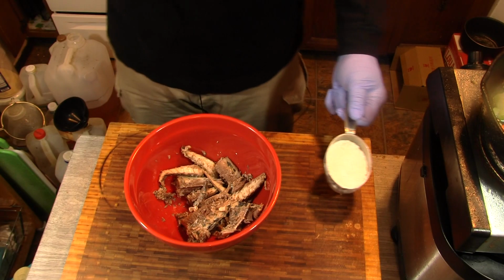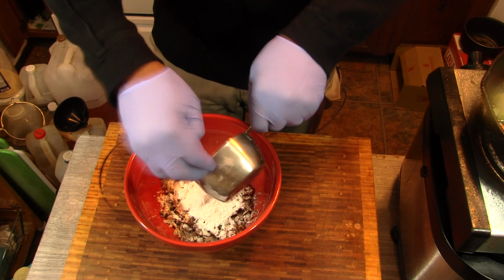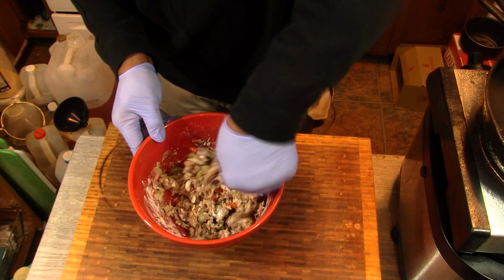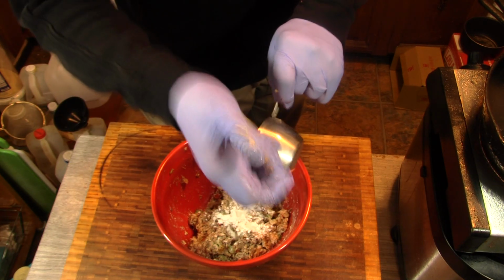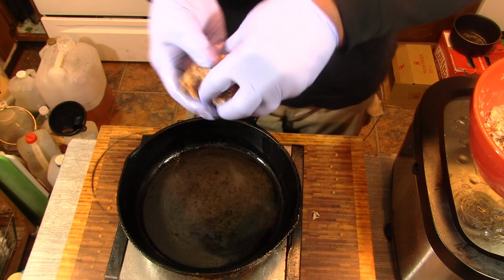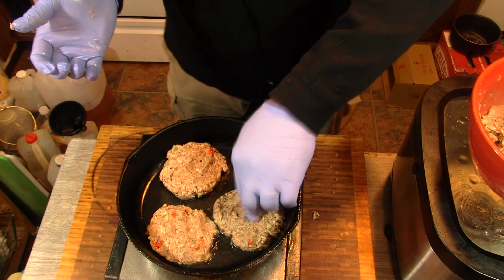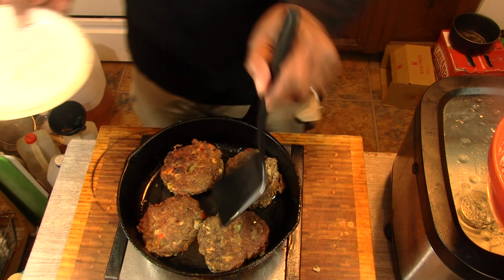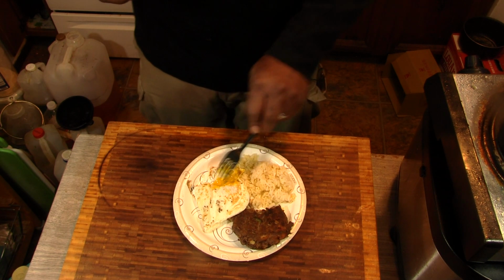Cooking Jack Mackerl patties